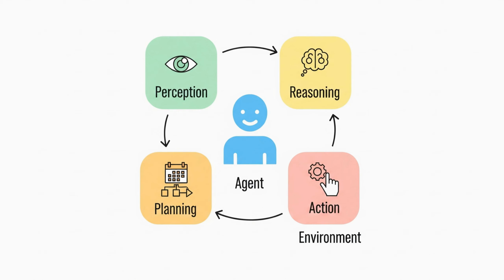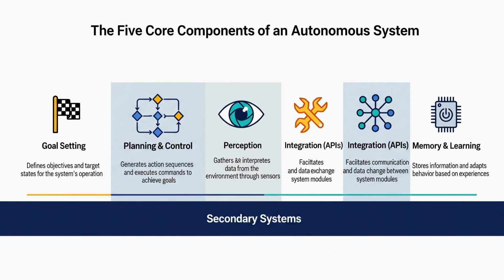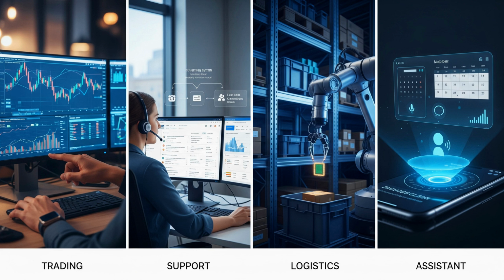Agentic AI: A Friendly Deep Dive into Autonomous AI Agents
🚀 Agentic AI Explained – In this video, we dive deep into one of the most exciting frontiers in artificial intelligence. Whether you’re just beginning or already exploring advanced AI, this guide will help you in understanding agentic AI and why it matters.

🤖 We’ll break down agentic vs non-agentic AI, explore real-world applications of agentic AI, and walk through how agentic AI works in practice. You’ll also discover powerful agentic AI examples and see how companies are already using agentic AI in business to improve decision-making, automation, and productivity.

🌍 Looking ahead, we’ll discuss the future of agentic AI, including its role in shaping industries, along with the challenges of agentic AI that researchers and businesses face today. No discussion is complete without addressing the ethics of agentic AI, so we’ll also examine the risks, responsibilities, and safeguards needed for safe adoption.

✨ By the end, you’ll have a clear understanding of what makes agentic AI different, why it’s important, and how it could transform the way we live and work.